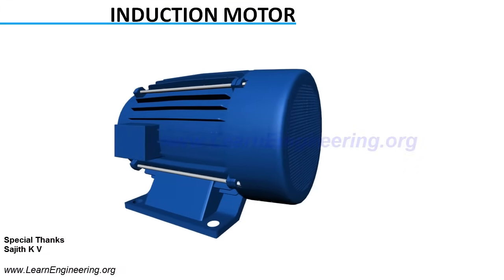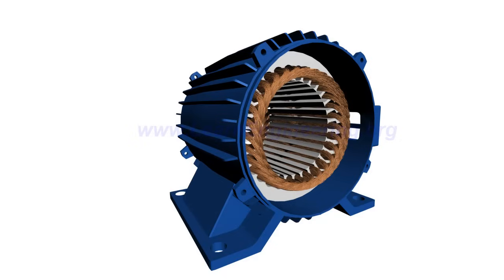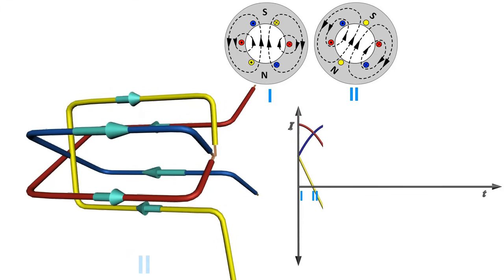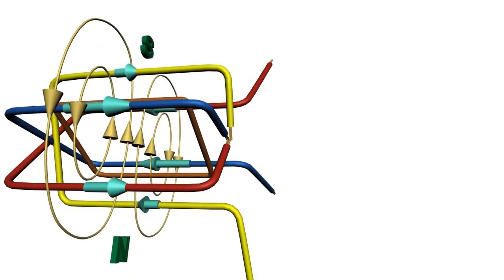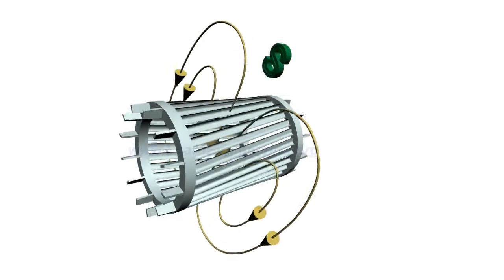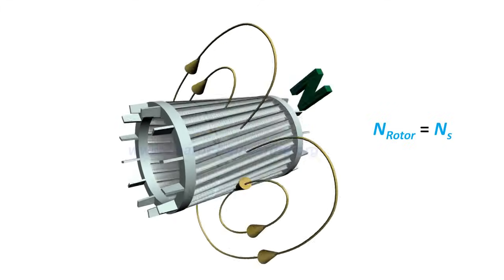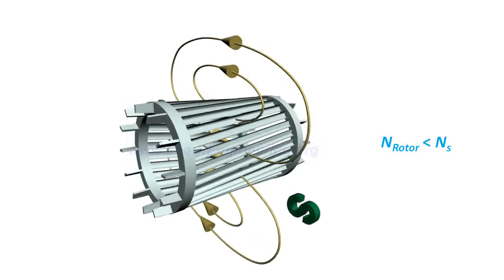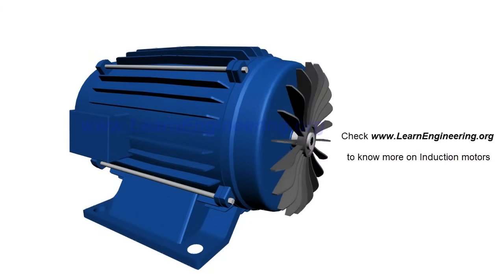How does an Induction Motor work ?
Working of 3 Phase Induction motor is explained in this video with help of animation. They are the most commonly used electric motors. Here basic operation principle of an induction motor is introduced in a logical manner. Concepts of rotating magnetic field, synchronous speed and slip is well introduced in this video.